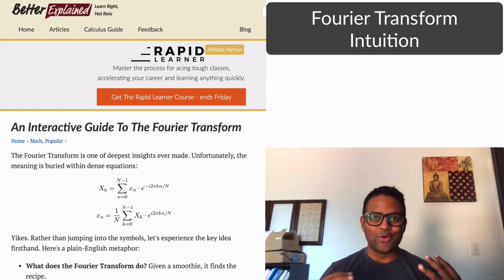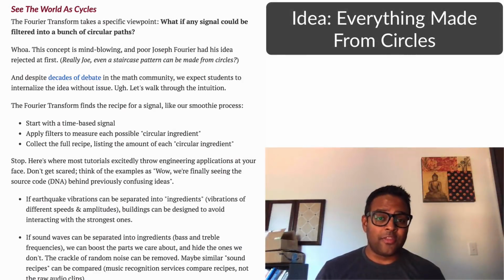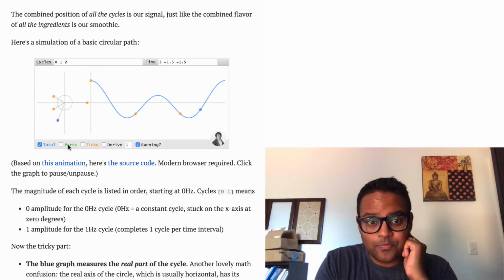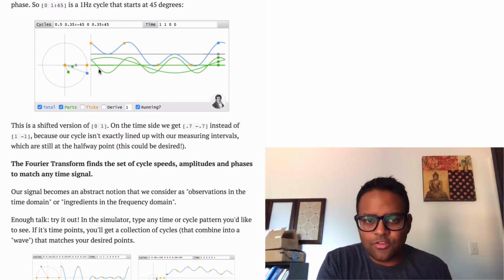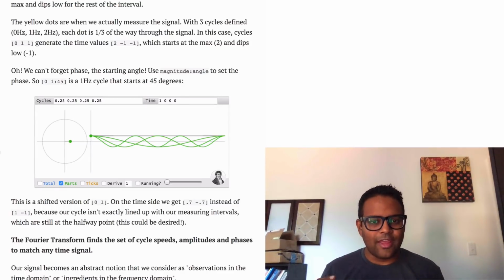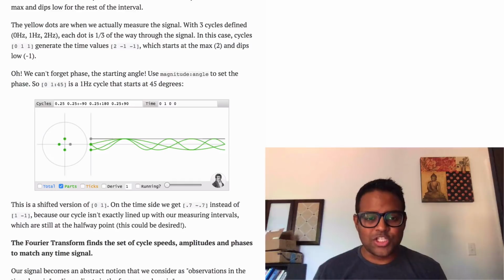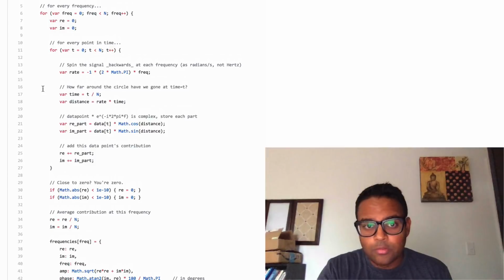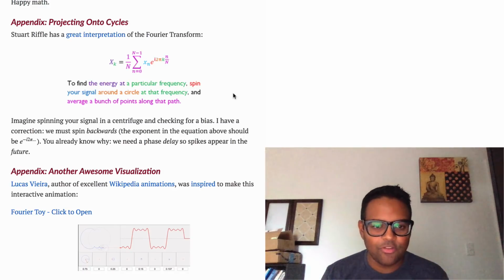Fourier Transform Intuition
What does the Fourier Transform do? Given a smoothie, it finds the recipe.